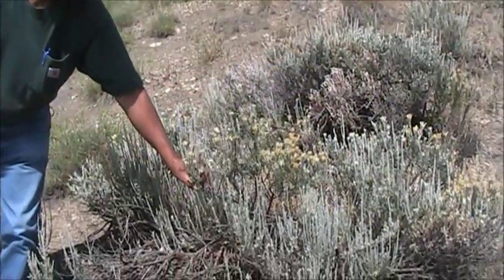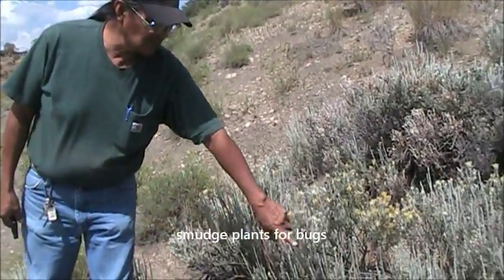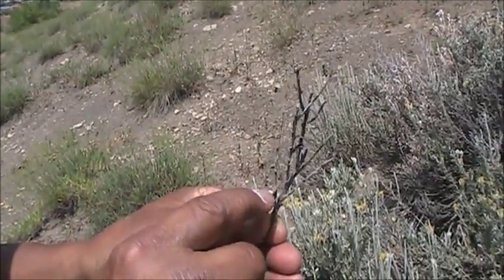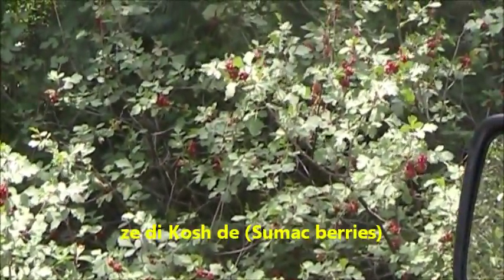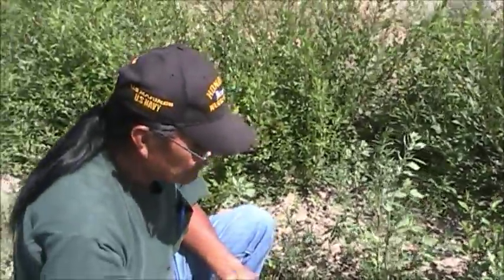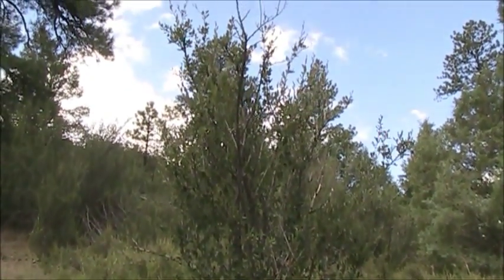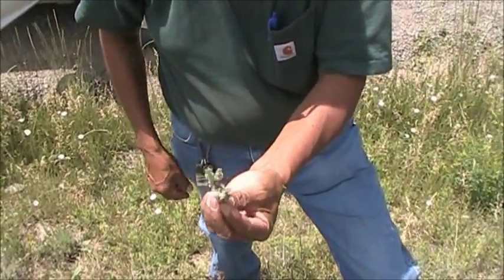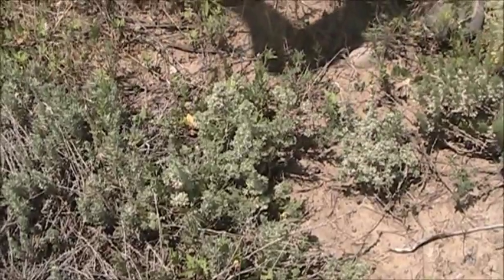Medicinal plants on the Jicarilla Apache reservation 2011